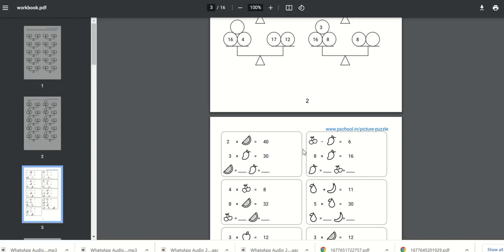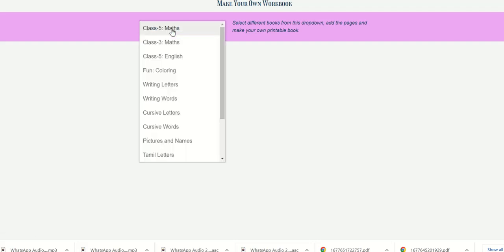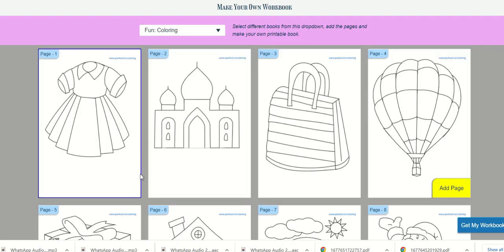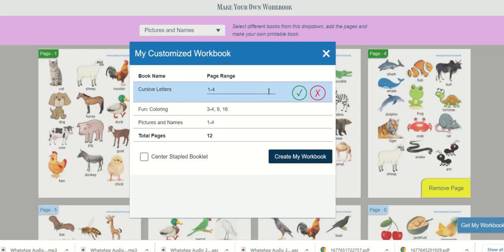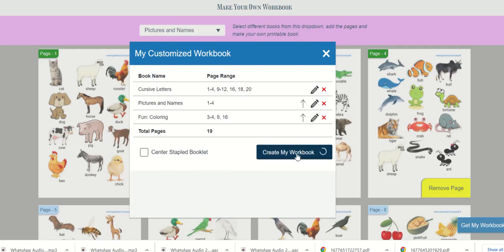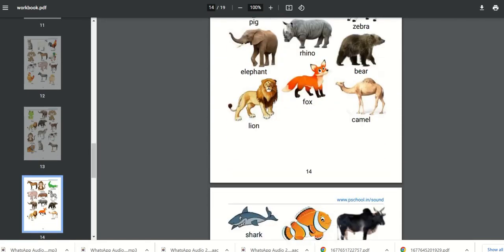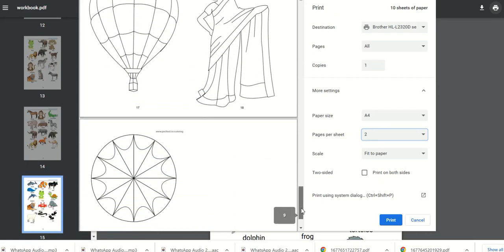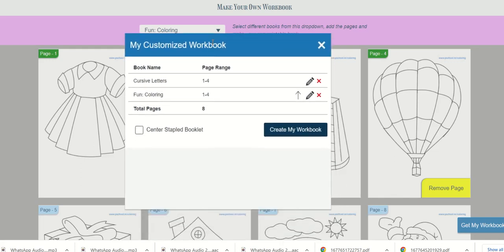PSchool - Create Your Own Workbook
PSchool provides a lot of printable worksheets and workbooks. Teachers can now create their own workbooks by picking pages from various workbooks though an easy to use interface.